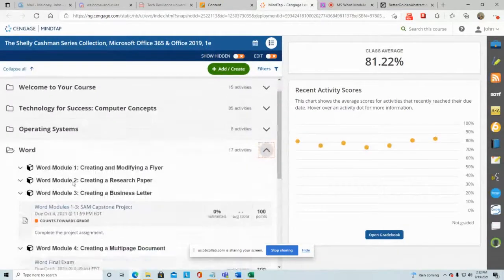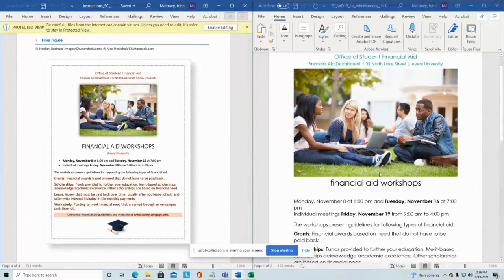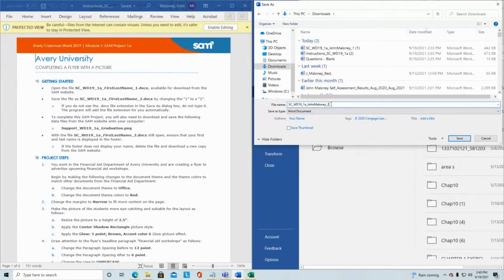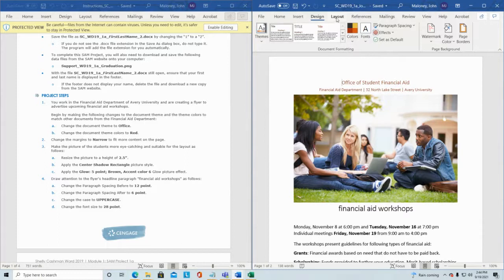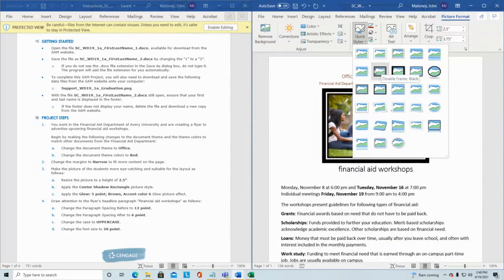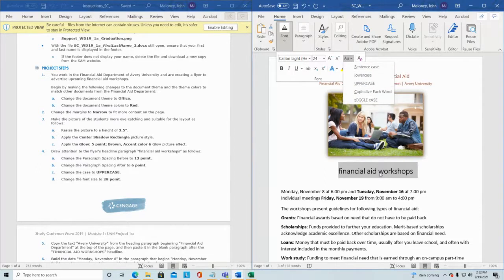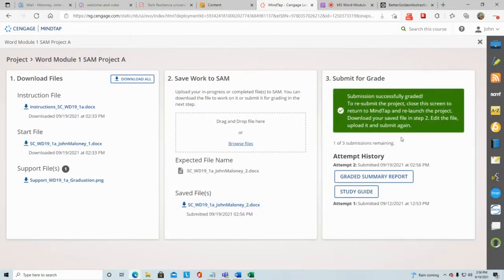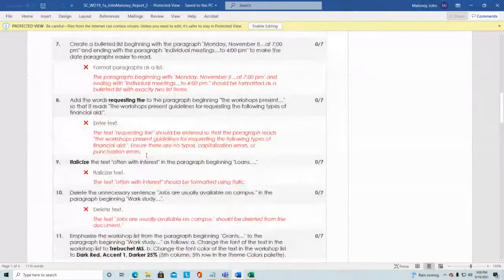MS Word Module 1 Project Demo Prof Maloney Fall 2021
This is a 30 minute video recording demonstrating how to start your MS Word Module 1 Project at MindTap during Fall 2021. Prof Maloney.